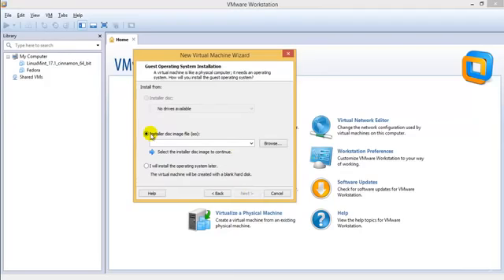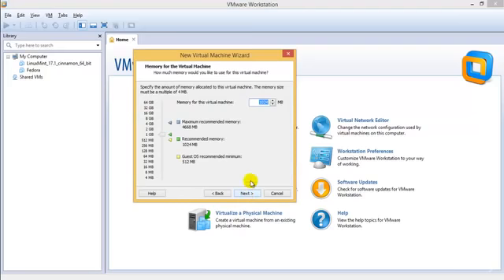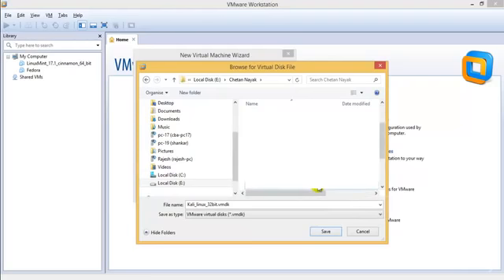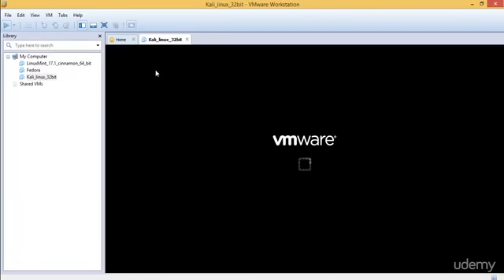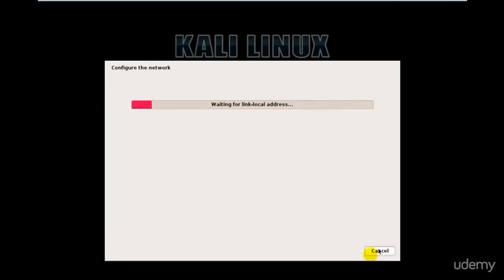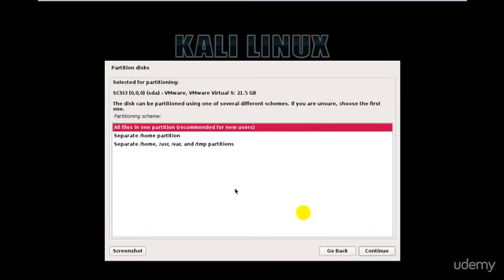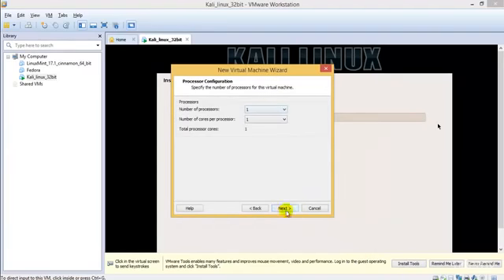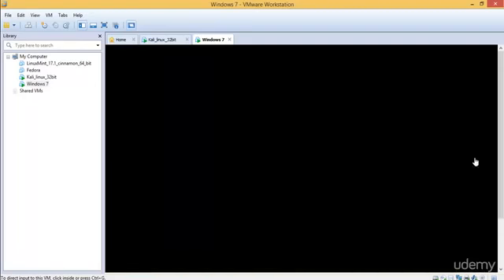Lesson 5 Concepts on Operating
part of a course about kali linux .